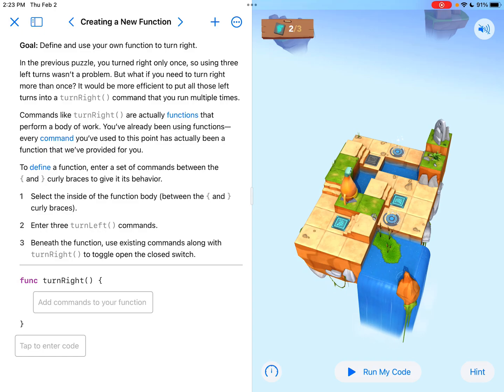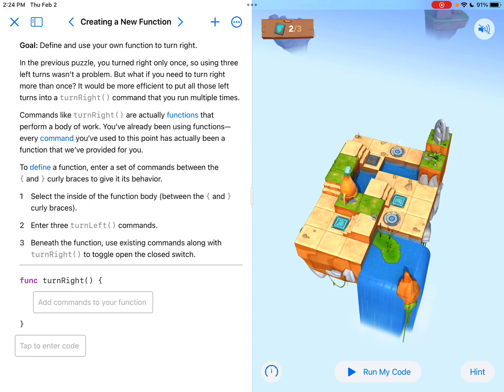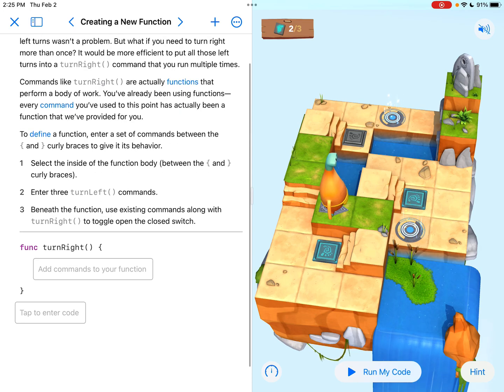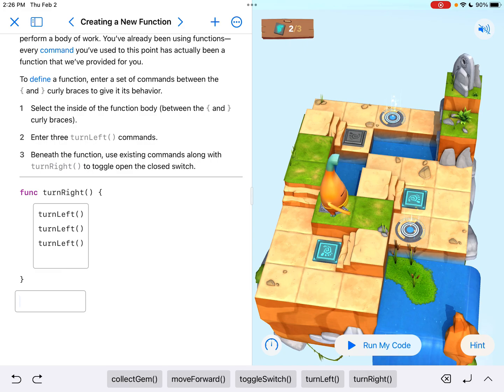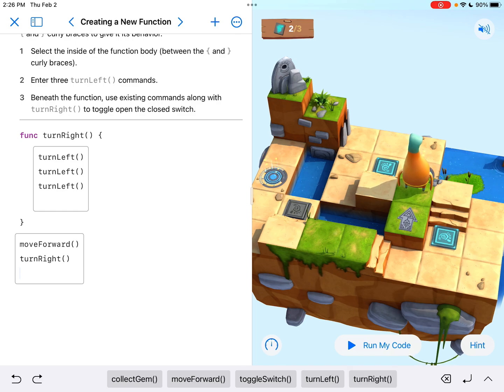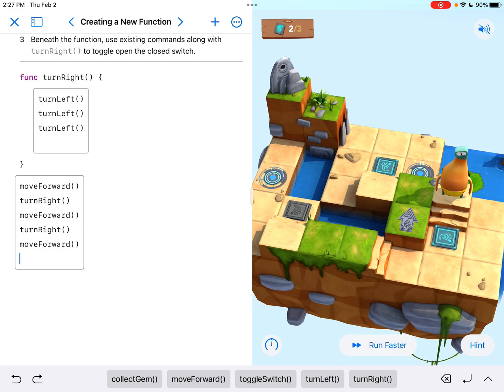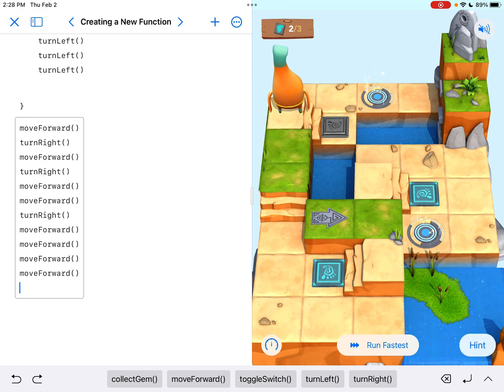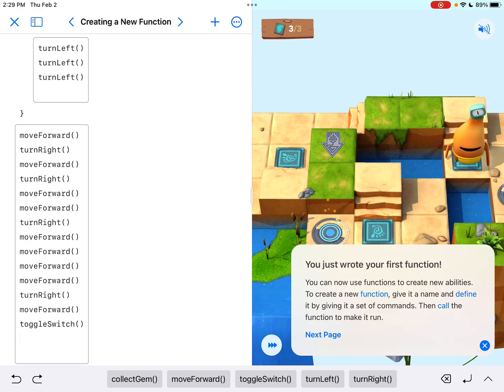Swift Playgrounds- Creating a New Function Tutorial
Here's how you solve the "Creating a New Function" section in Swift Playgrounds.  This can be found in the Learn to Code 1 Playground.